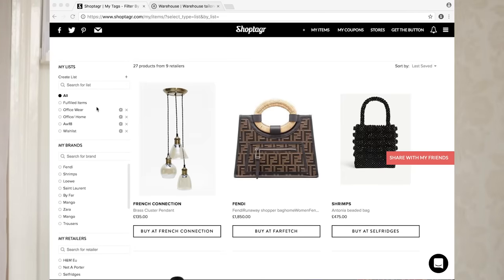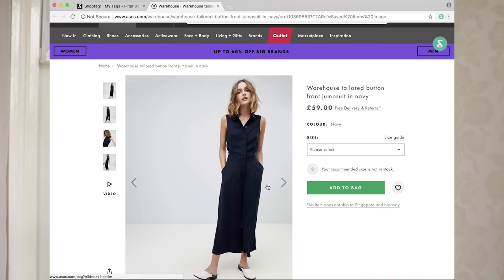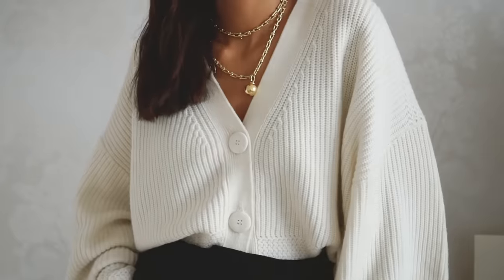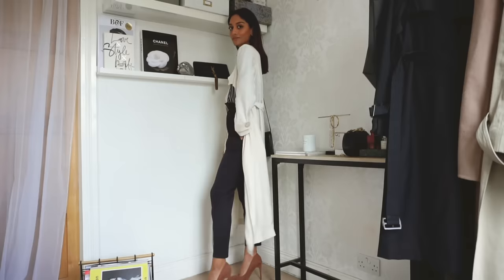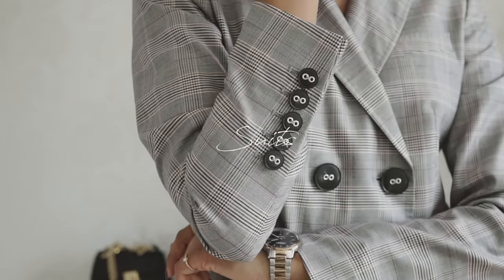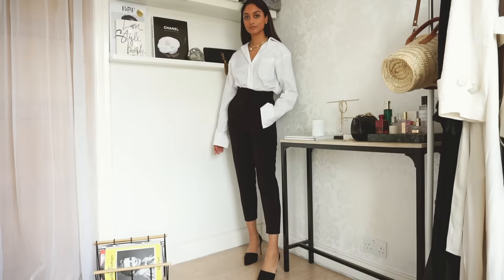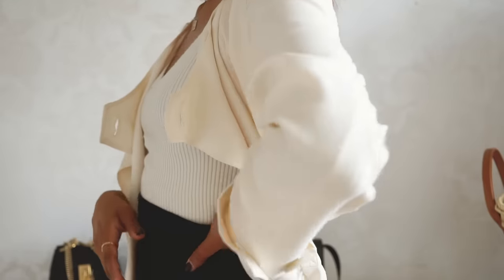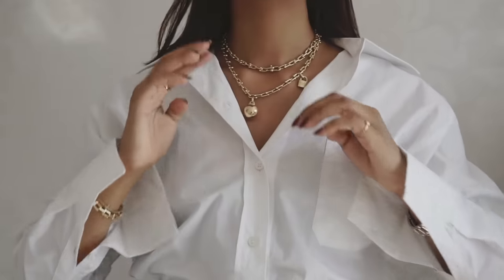WORKWEAR BASICS AND OUTFIT IDEAS | LOOKBOOK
Look two -
Stripe Shirt (Zara, sold out)

Look four -
Suit - Escada (sold out)

Jewellery -
Chunky Necklace - Tiffany & Co
Alphabet Necklace - Celine